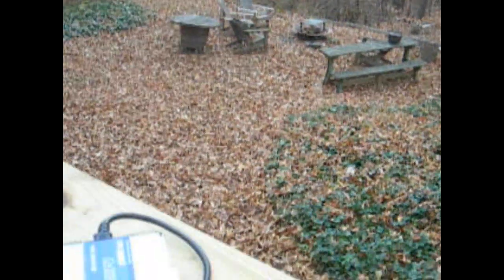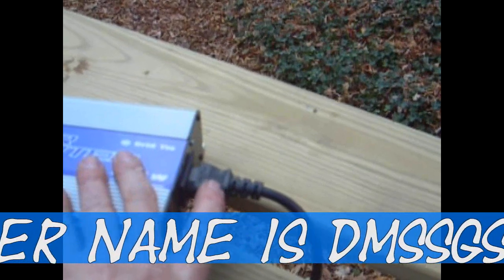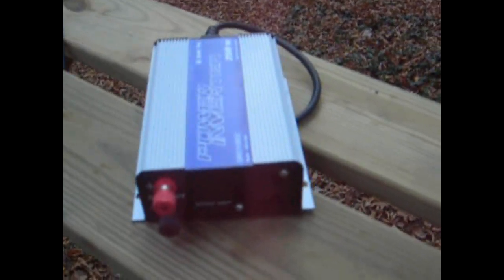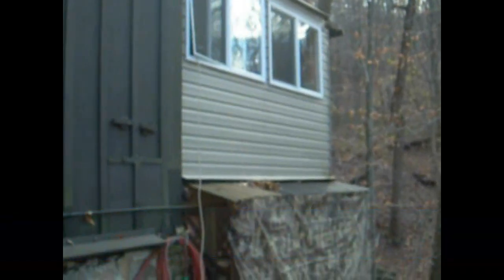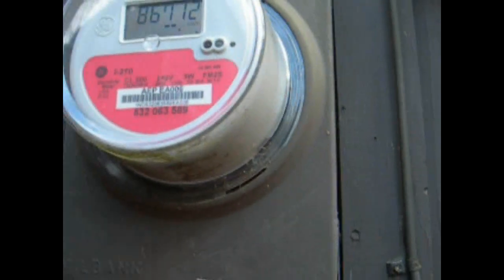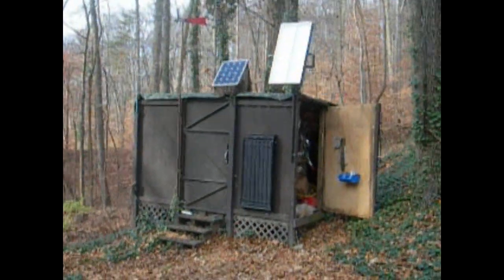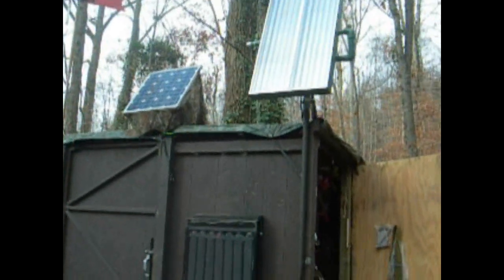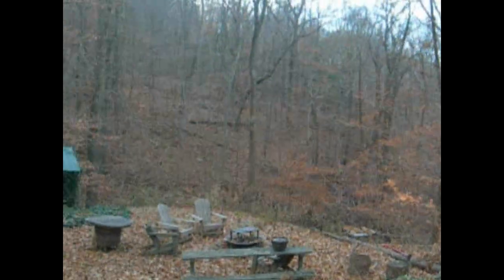TIE GRID INVERTER 2009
new  tie grid inverter test